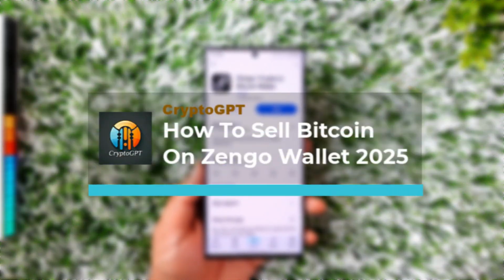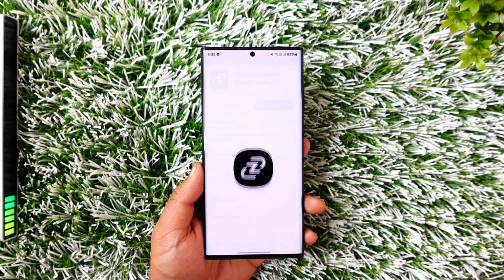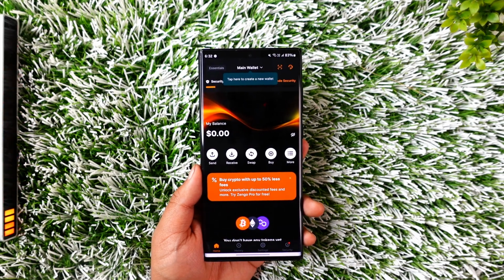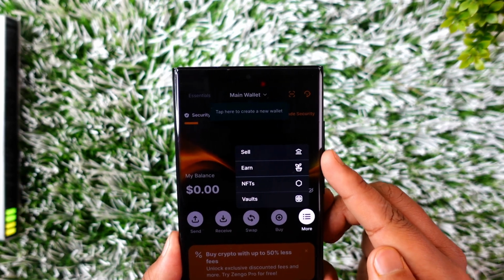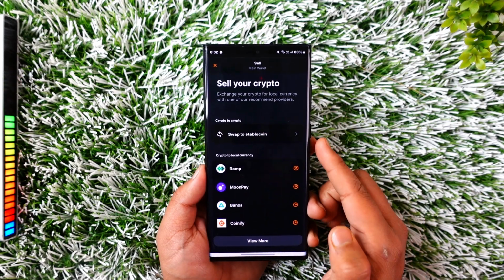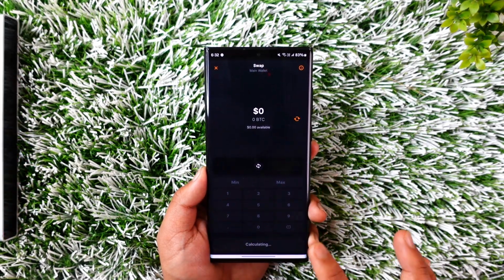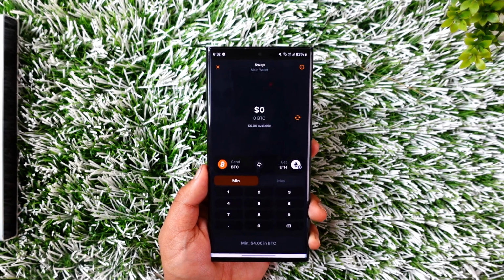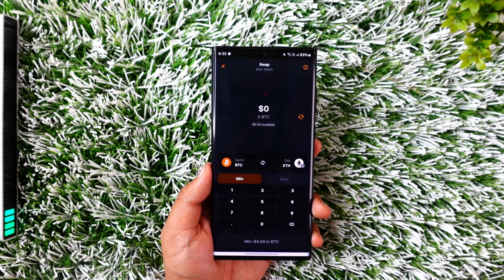How To Sell Bitcoin On Zengo Wallet ! 2025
If you're looking to sell Bitcoin using the Zengo Wallet, this video tutorial will guide you through the entire process in a simple and straightforward manner. Zengo Wallet is known for its user-friendly interface and secure crypto management features, making it a popular choice for both beginners and experienced crypto users. In this video, you'll learn how to navigate the app, access the sell feature, and complete your Bitcoin sale with ease. Whether you want to convert your Bitcoin into a stablecoin or fiat currency, Zengo Wallet provides a seamless process that ensures your transactions are fast and secure.

To get started, you'll need to launch the Zengo Wallet app and sign in to your account. Once you're logged in, the app’s intuitive interface will present you with several options. If you don’t immediately see the 'Sell' option on the main dashboard, simply tap on the 'More' button located on the right-hand side of the screen. This will reveal additional features, including the 'Sell' option. By selecting this, you’ll be directed to a screen where you can choose the specific cryptocurrency you want to sell—in this case, Bitcoin.

After selecting Bitcoin, you’ll have the option to swap it for another cryptocurrency, a stablecoin, or fiat currency, depending on your preference. The video demonstrates how to enter the amount you wish to sell manually or simply tap the 'Maximum' option if you’d like to sell your entire Bitcoin balance. Once the amount is confirmed, the app guides you through the remaining steps to finalize your transaction. The process is designed to be quick and efficient, making it accessible even if you’re new to cryptocurrency trading.

Selling Bitcoin on Zengo Wallet is not just simple but also secure, thanks to the wallet’s robust encryption and keyless security measures. The video also emphasizes that if you encounter any issues or have questions about the process, you’re encouraged to leave your queries in the comments section for further assistance. This tutorial is perfect for anyone looking to manage their crypto assets efficiently without getting overwhelmed by complicated steps.

Timestamps:
0:00 Introduction
0:03 Launching the Zengo Wallet App
0:12 Signing Into Your Account
0:19 Navigating the App Interface
0:23 Accessing the 'More' Button
0:27 Selecting the 'Sell' Option
0:31 Choosing Bitcoin to Sell
0:37 Swapping Bitcoin to Stablecoin or Fiat
0:41 Entering the Amount to Sell
0:46 Finalizing the Bitcoin Sale
0:49 Quick Recap of the Process
0:54 Additional Support and Closing Remarks
1:00 Conclusion